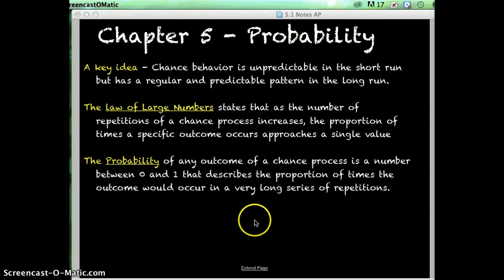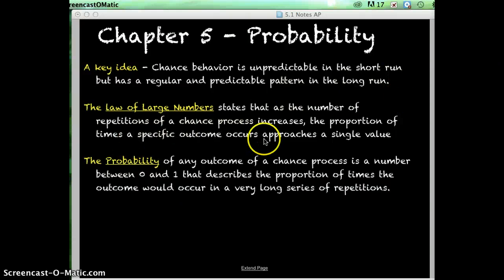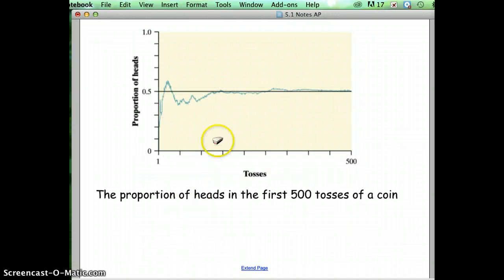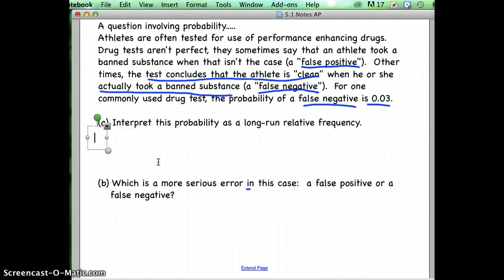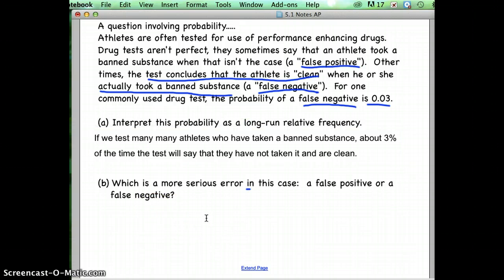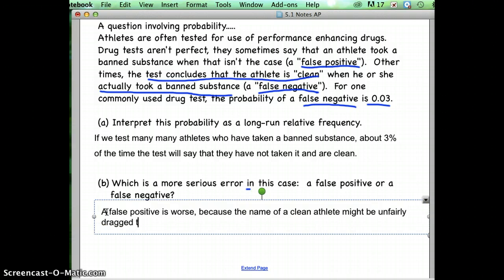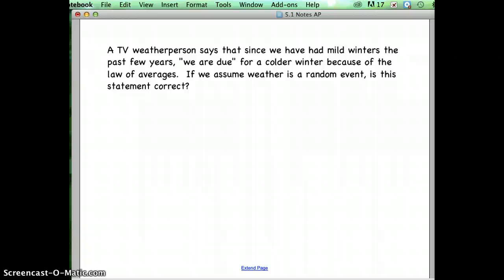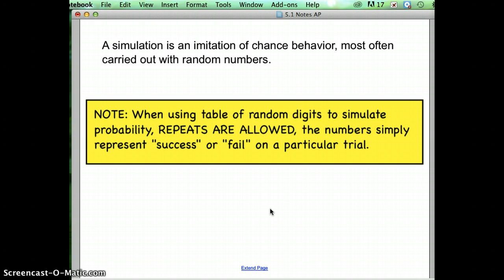5.1 Probability AP Stats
5.1 intro to probability